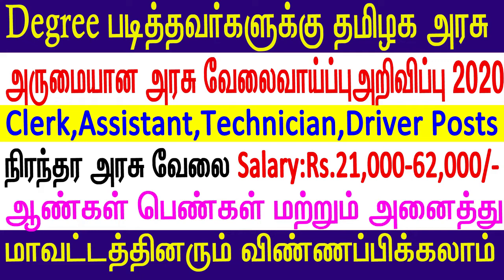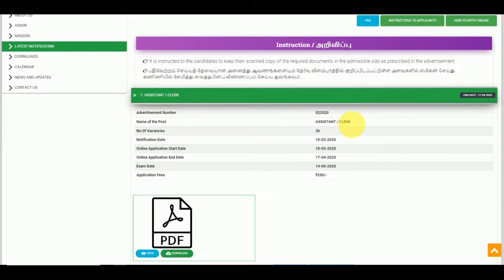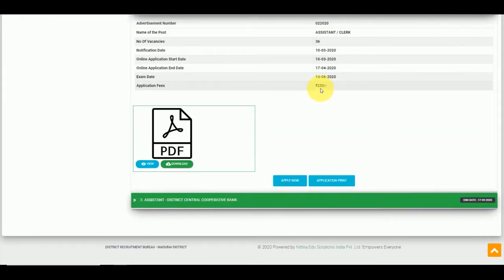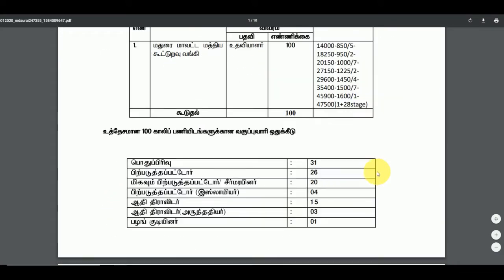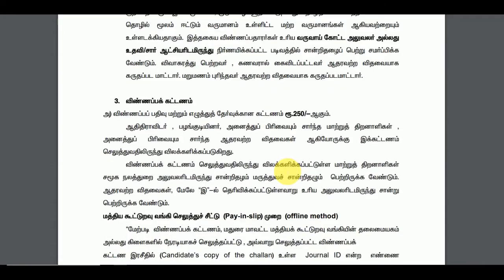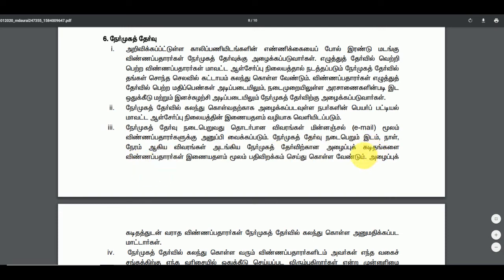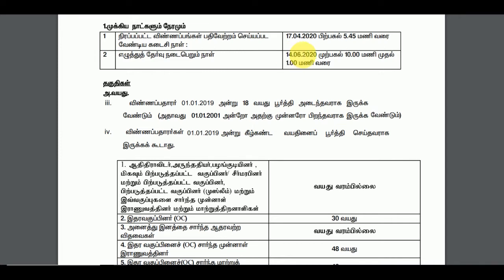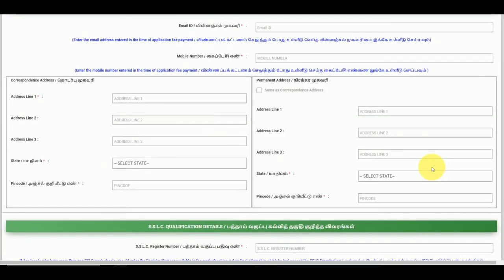Tamil Nadu government jobs for fresher | Tamilnadu Govt latest Recruitments in Tamil | TN Govt Jobs